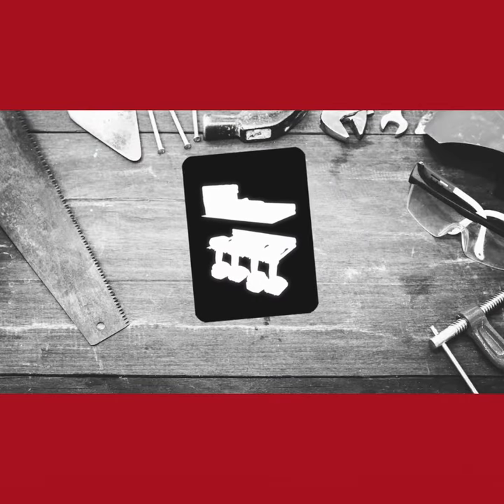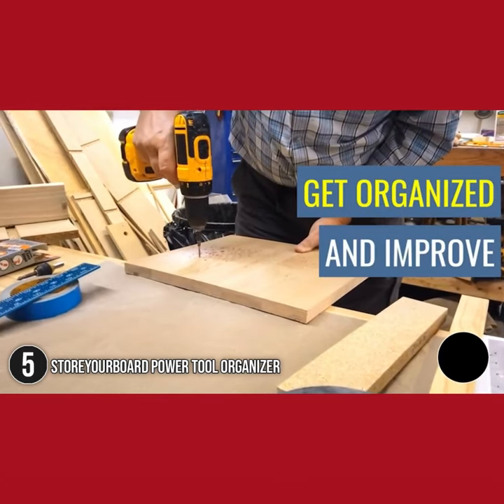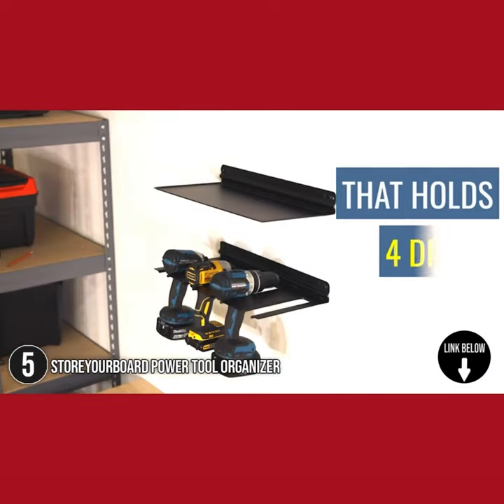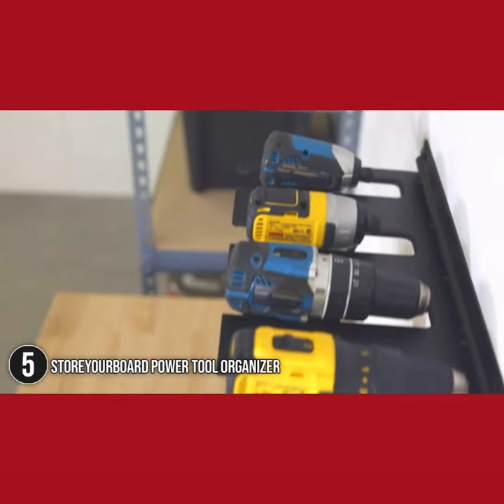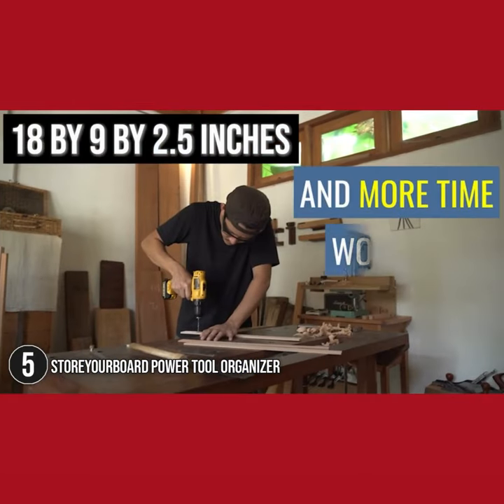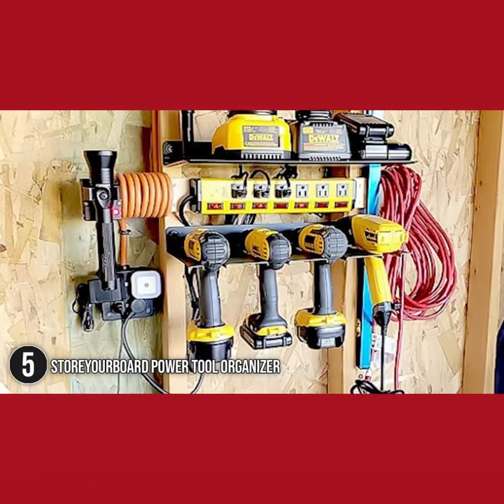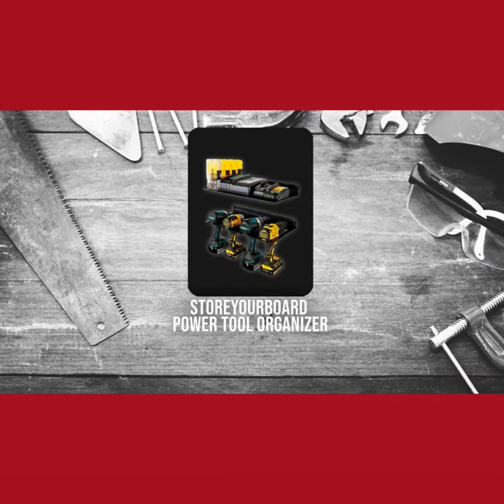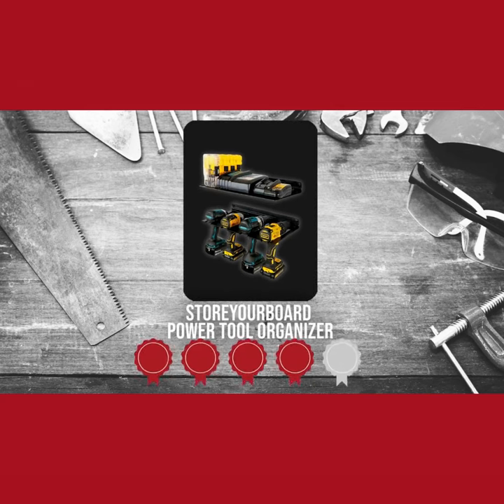StoreYourBoard Power Tool Organizer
Nothing beats a properly organized and immaculate workshop or garage. In this case, having the greatest tool organizer for all of your various tools is crucial. A tool organizer may be anything from a pegboard to a series of shelves to a couple of toolboxes. The sole criterion for it to be considered an organizer is that it stores tools and is a tremendous aid in keeping your items in order. In this video, we compiled a list of 7 best power tool organizers that can handle all your daunting tasks in one place.

Make your purchase worth it, smart shopping starts here at trustedshoppingguide.com